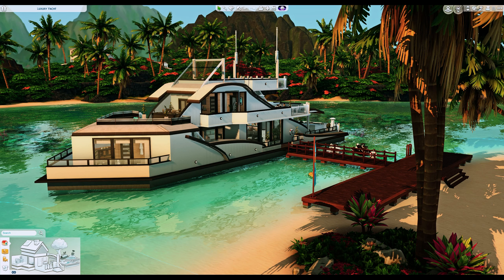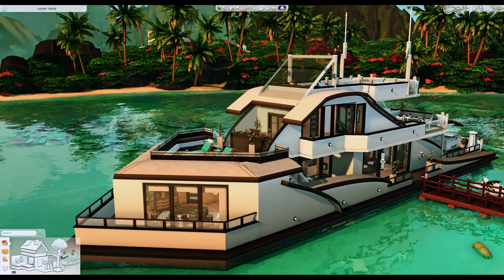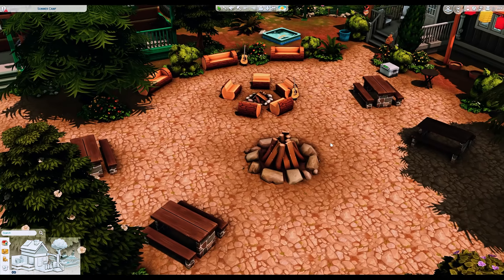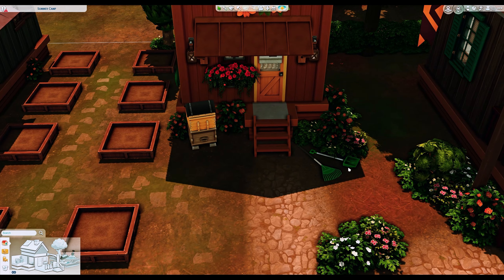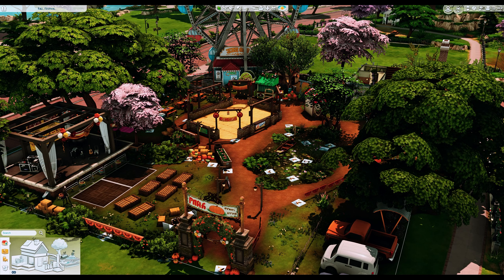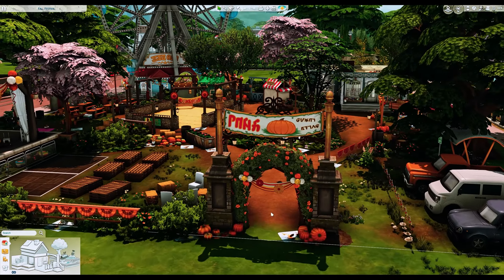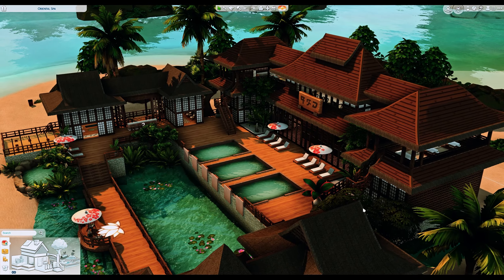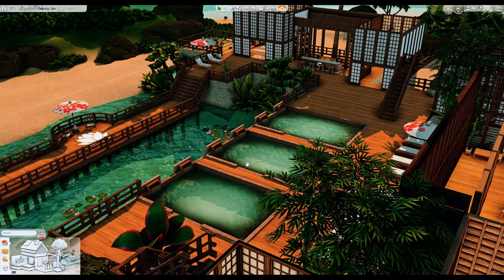UNIQUE SIMS 4 LOTS TO ADD TO YOUR GAME + REALISTIC GAMEPLAY + LINKS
Hi everyone! in todays video I will be showcasing different community lots that will help add some fun and realism to your gameplay. These lots are also CC free! Links are listed below 😊

♥LOTS
1) LOT NAME: LUXURY YACHT
GALLERY ID: luzy_lou_77
00:24

2) LOT NAME: SUMMER CAMP
GALLERY ID: isegrimsims
03:23

3) LOT NAME: OUTDOOR CINEMA
GALLERY ID: elfatheria
7:44

4) LOT NAME: FALL FESTIVAL
GALLERY ID: LadyChaosWorlds
9:36

5) LOT NAME: ORIENTAL SPA
GALLERY ID: PlumbobKingdom
13:19